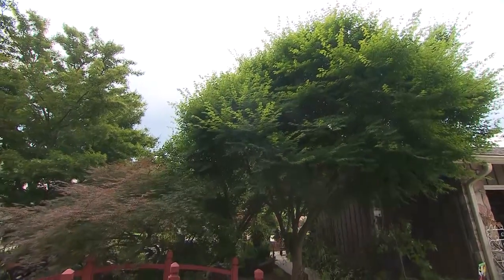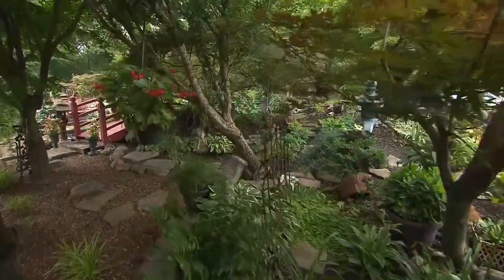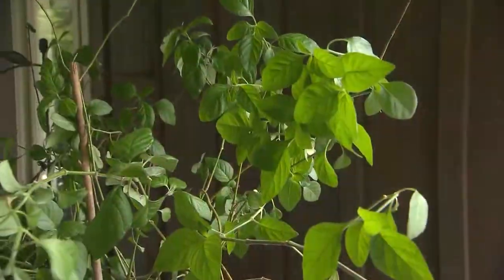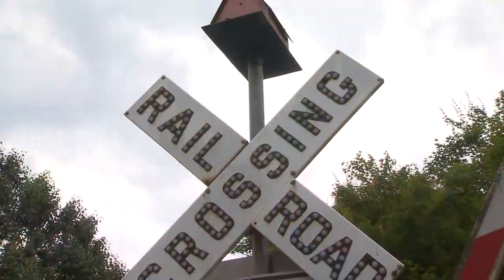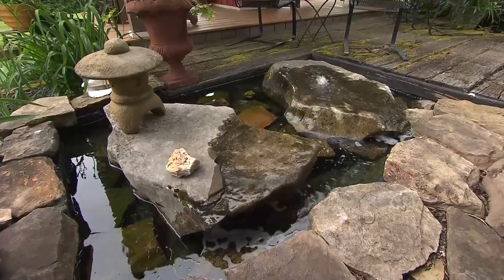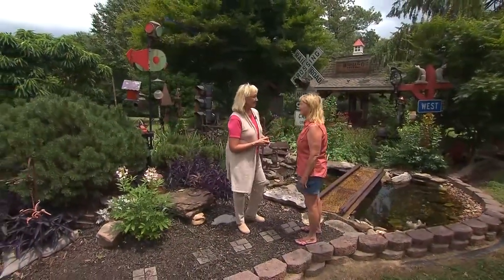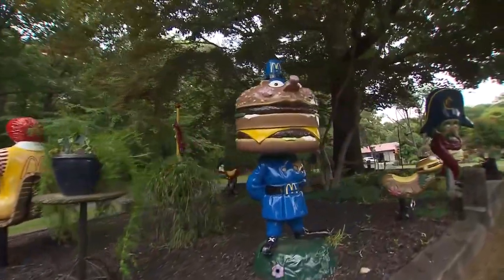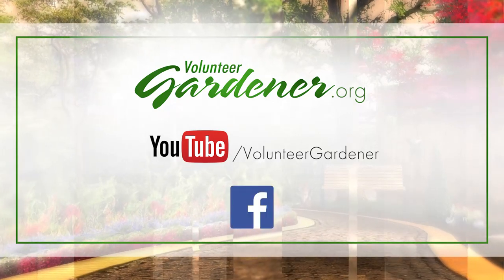Pretty garden with a personal touch | Volunteer Gardener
There are so many wonderful themed garden spaces to see in the landscape of a couple of ambitious, creative and passionate homeowners. There's an Asian garden, a Railroad garden, and a couple of vintage areas featuring antique gas pumps, a beloved old truck, and Ronald McDonald pieces from yesteryear.